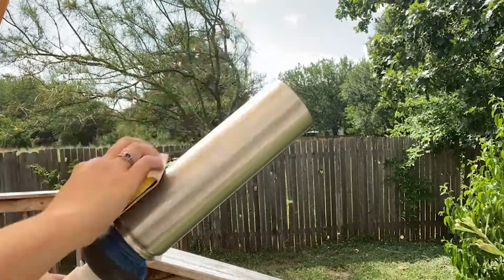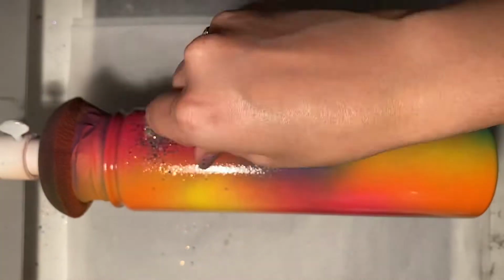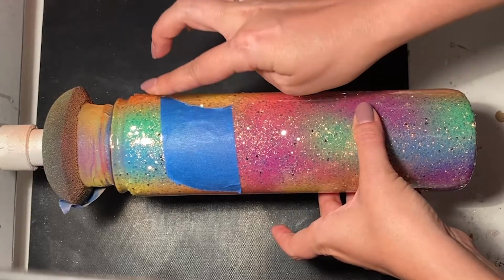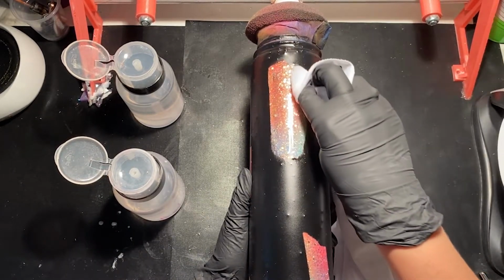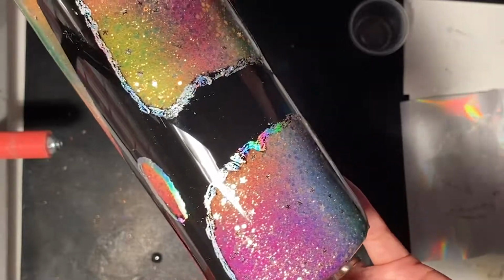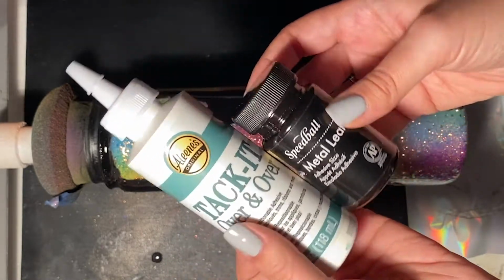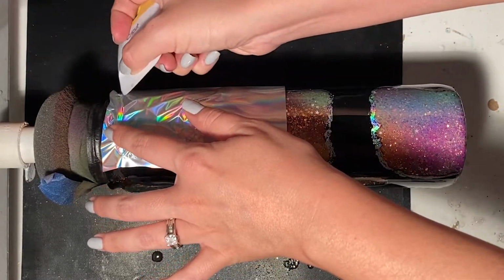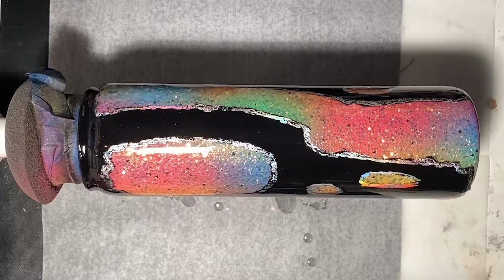Neon Rainbow Opal Geode with Holographic Foil Detail